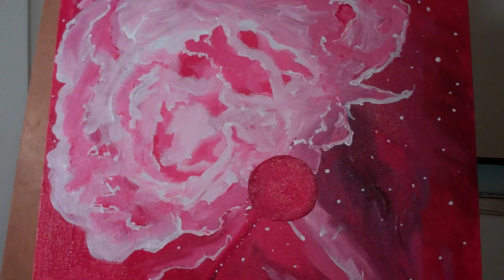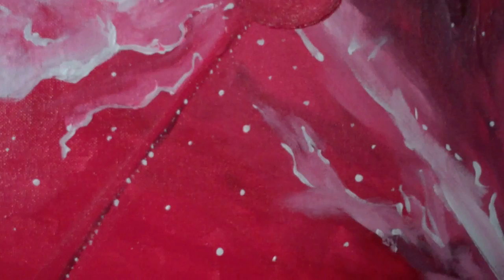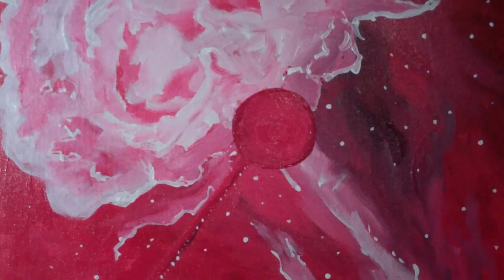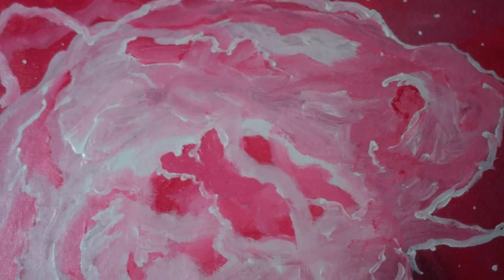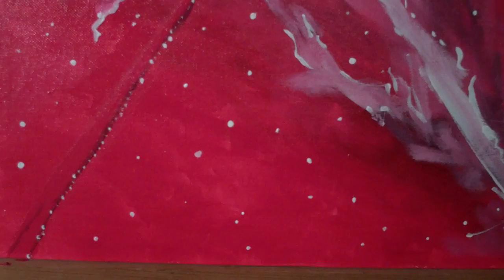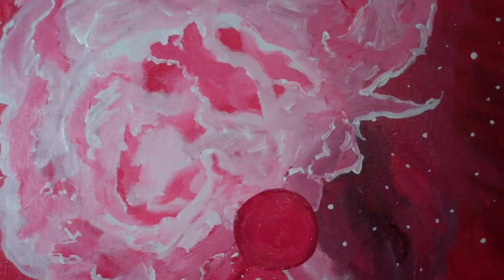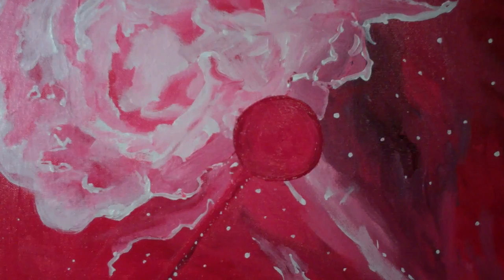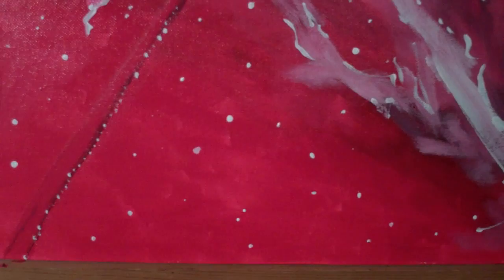LIVE Auction on Revolution Radio TODAY 5-6PM EST "X5 Solar Flare" by Francis Walsh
Here is my offering to the good works of Revolution Radio. Now you can get an opportunity to own one of my original paintings. This one I called "X5 Solar Flare". I will sign and dedicate the painting to the listener and friend who wins the LIVE auction that will be presented from 5-6PM EST